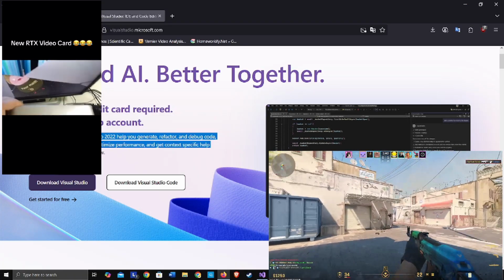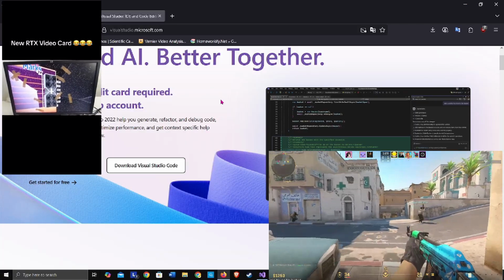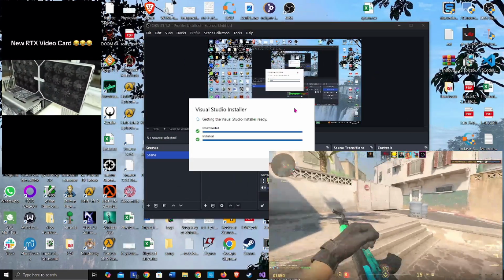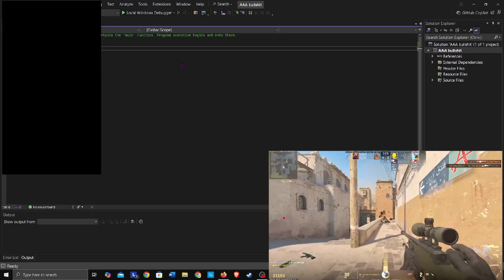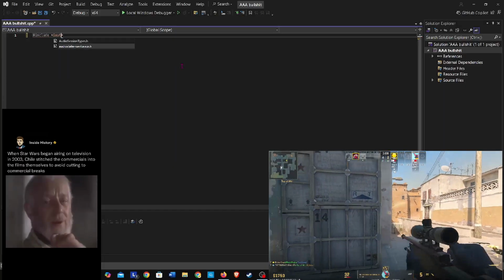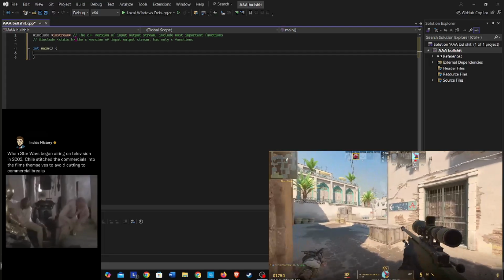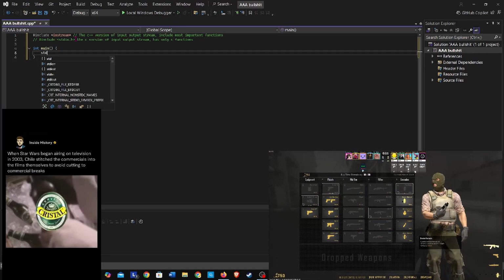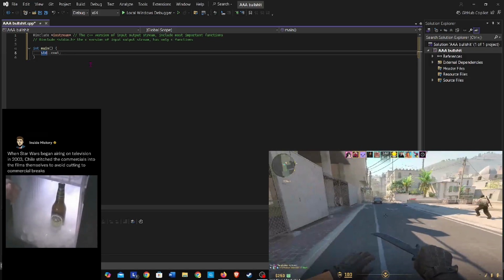cs tutorial for friends(fixed)